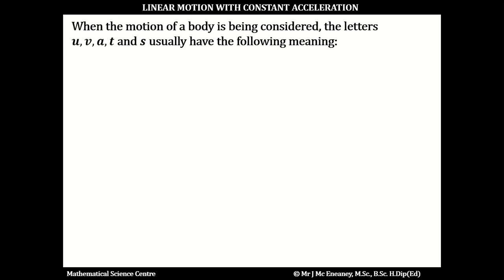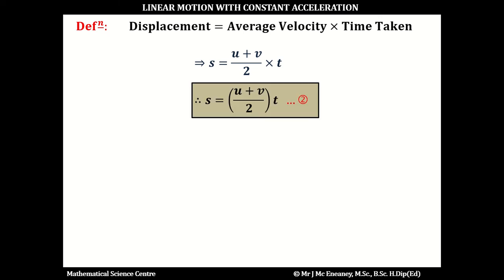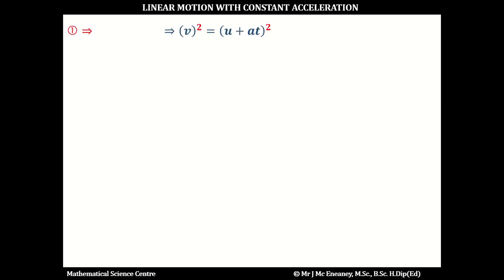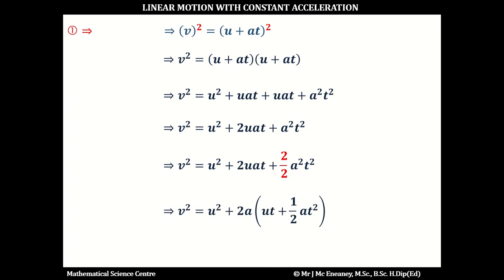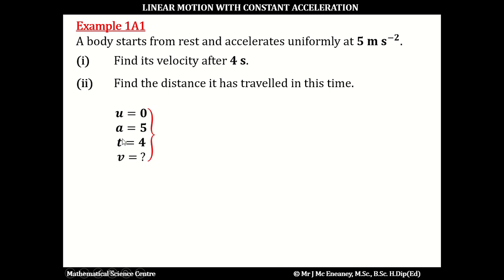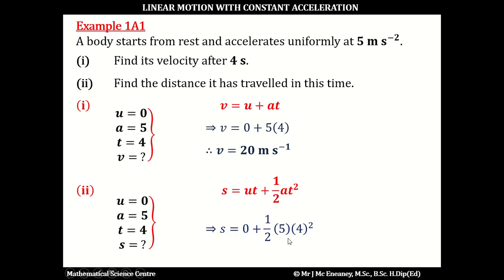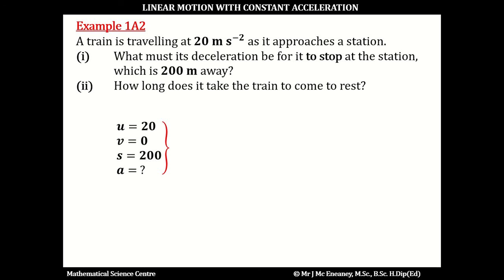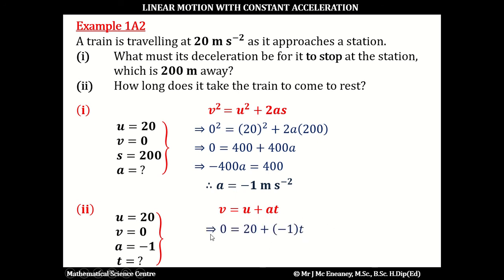LINEAR MOTION INTRODUCTION